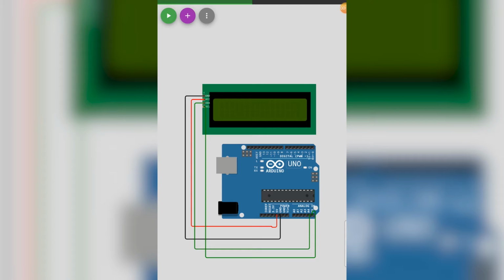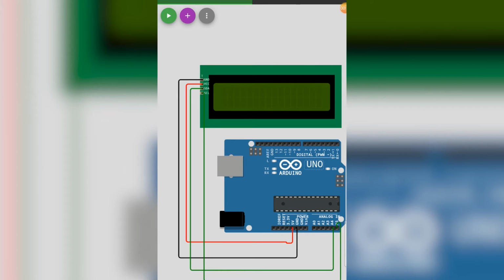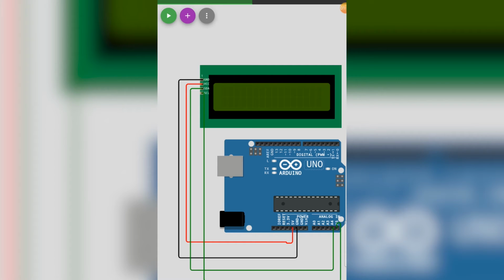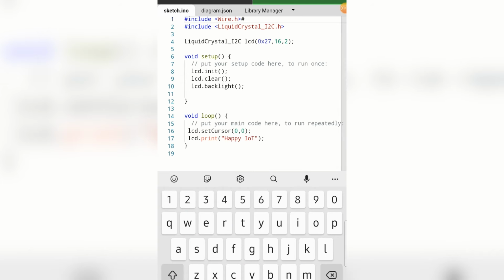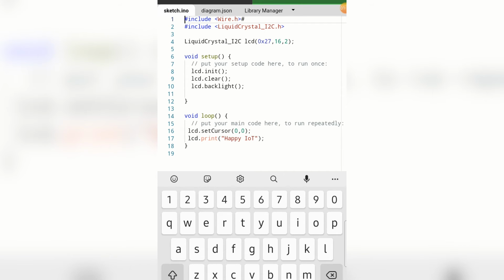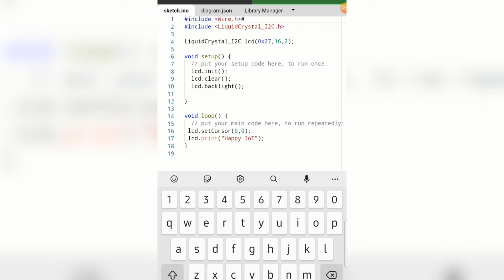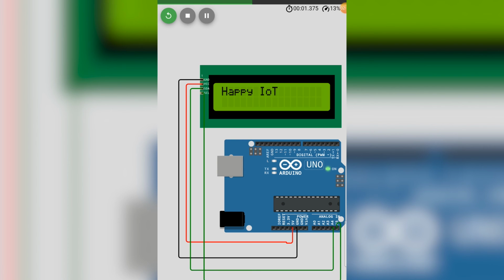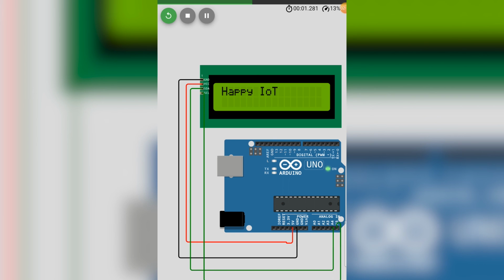Interfacing I2C LCD with Arduino UNO | CODING ACADEMY | TSWREIS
TSWREIS CODING ACADEMY, MOINABAD
Student Name: Mohanish
Class:7th

Students giving a brief regarding the project-Interfacing I2C LCD with Arduino UNO.

Setup INDIA’s first Coding school/College in Hyderabad for TSWREIS.

Mission - To place Telangana as nerve center of Global Knowledge & Intelligence.

To teach children coding, Computation thinking and Critical thinking, Coding with out using computers.